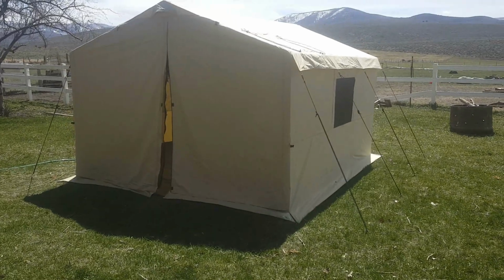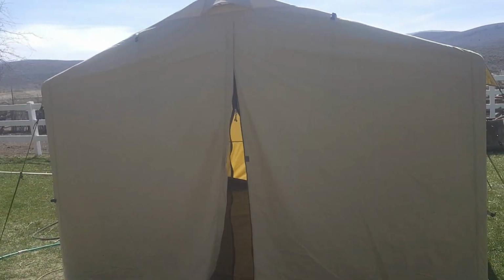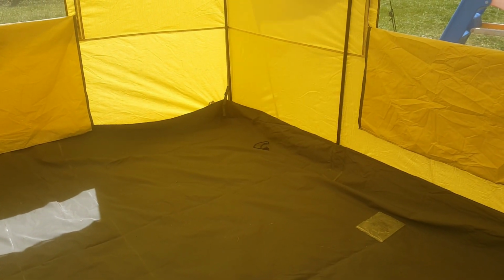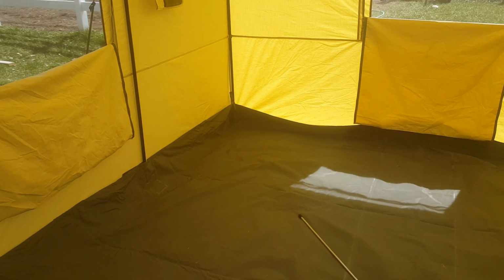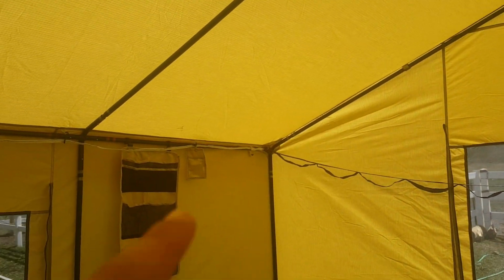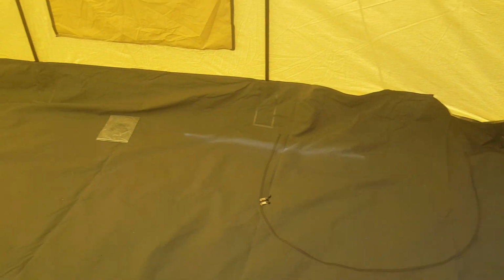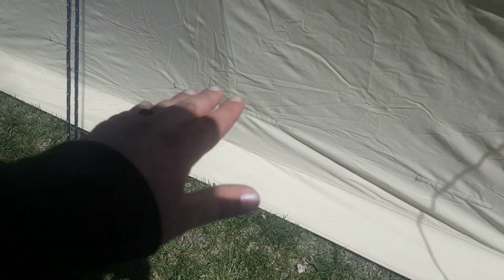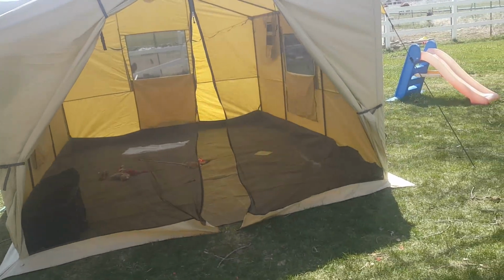Ozark Trail North Fork Wall Tent Review ( Budget Friendly )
Looking for a wall tent on a budget? Check out this Ozark Trail North Fork Wall Tent that Guide Steven James picked up from Walmart! Most people want a wall tent, but that $1000+ pricetag is usually out of most peoples budget. After a couple months of researching, he found this tent and decided to pull the trigger to see if it was a good tent for the price. Obviously it hasn't been used in the field so to speak, but it has been set up in cold weather, and the tent experienced its first rain and snow the first night it was set up.

Ozark Trail North Fork 12' x 10' Wall Tent with Stove Jack:
Single-layer luxury outfitter tent with heavy-duty ripstop polyester canvas fabric
Integrated stove jack with zippered cover fits 5" diameter stove pipes
Wall tent with stove jack includes removable PVC floor with zippered rollaway flooring for a wood burning stove
Color-coded poles and hubs for easy setup
Adjustable eaves and legs allow the tent to be set up on uneven terrain
Outdoor tent has 2 hanging gear storage pockets and 1 tablet pocket
LED light strings included
Heavy-duty guylines for extra stability and eave flaps help channel rainfall away from the tent
2 ceiling vents, 2 side panel windows and 1 large rear window for extra ventilation
Includes rolling storage duffel for additional convenience
Fabric weight is 235g/sq meter
Pole diameter 19mm

Want to come hunt with the Team XFO staff?